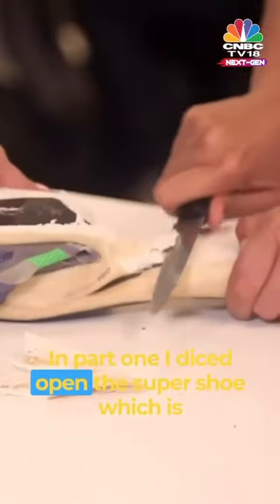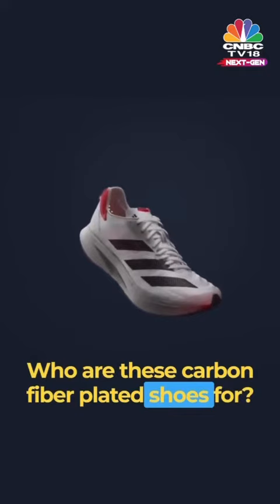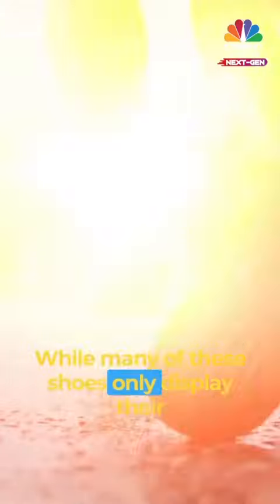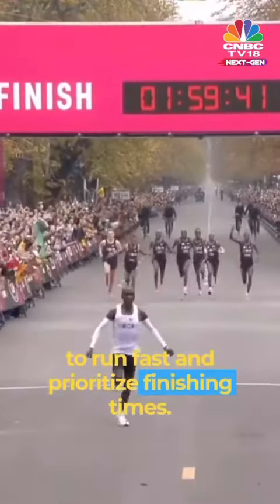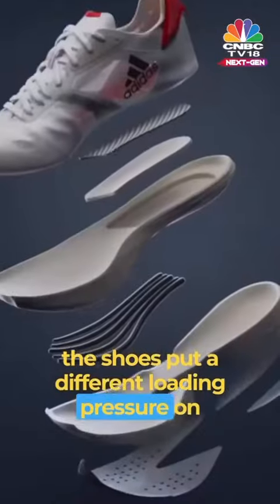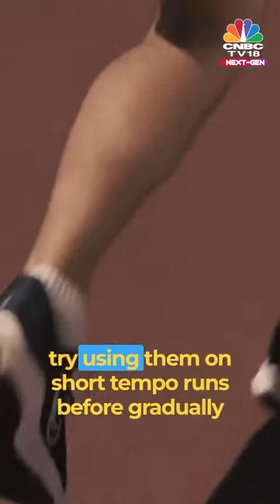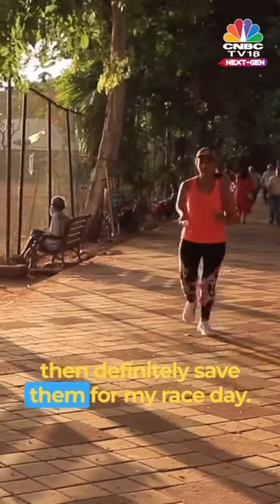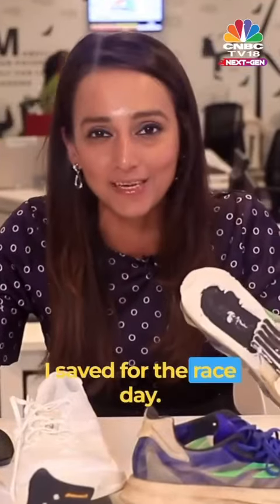Who Are Super Shoes For? | Digital | CNBC TV18 Next Gen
Here’s Part 2 of the series!

@shibanigharat decodes who are carbon fibre plated shoes for!

So, are you prompted to go for a run after watching this series🙈?

n18oc_business